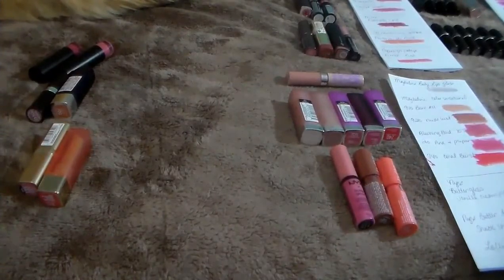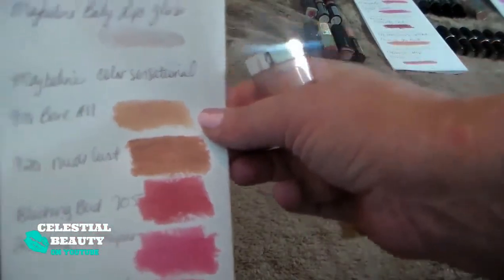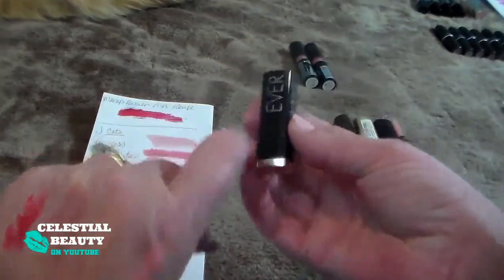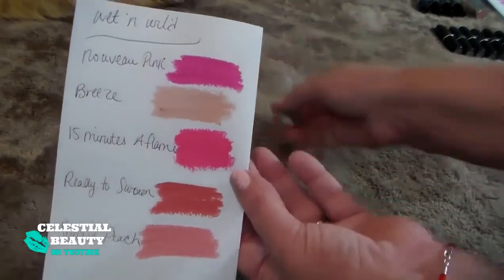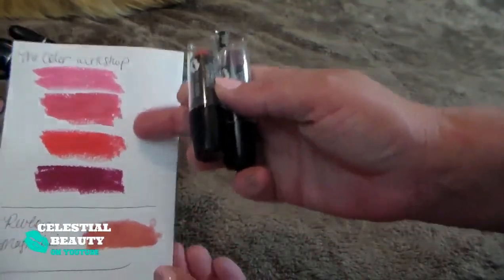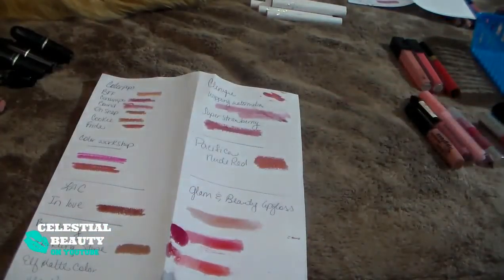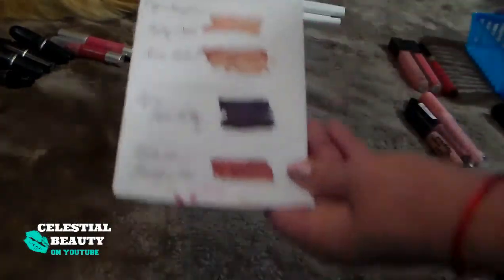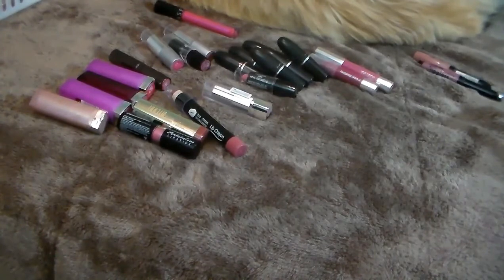Declutter With Me- Drugstore Lippies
Hello Youtube! I hope you're having a wonderful Monday!
So, its time for spring cleaning. I am cleaning out my old and unworn lippies, lipsticks and glosses. This is mainly drugstore but I did include my Mac Lipsticks because I knew I wouldn't be getting rid of any of them. Things are looking good and much more organized. I hope you all are having a wonderful day!
declutter

If you read this far down...I know!

*FTC All products mentioned were purchased with my own money unless stated otherwise. Occasionally,  I am very fortunate and companies send me their products to try out and possibly review. This does not change my opinions, and all opinions are 100% honest and mine and mine alone. Rest assured, if I am ever sent any products, I will tell you guys. I can not be bought, nor will I jeopardize my integrity for lipsticks, moisturizers or makeup. No Way!

Intro Music You tube free music: Payday: Jason Farnham